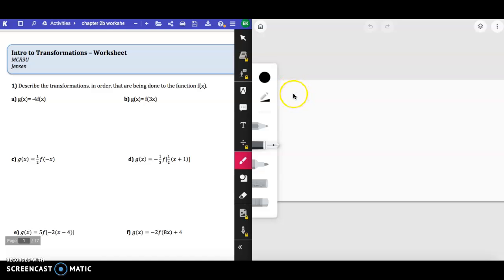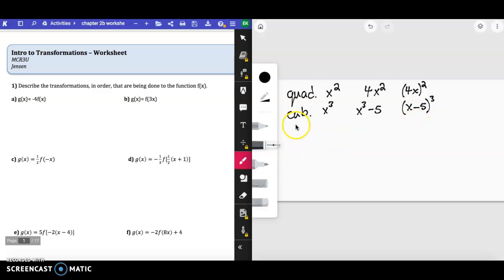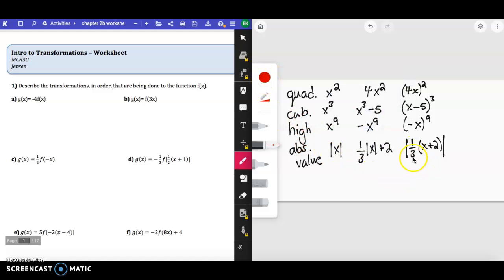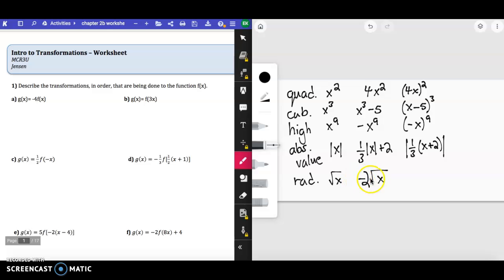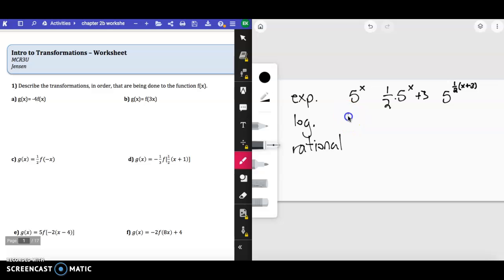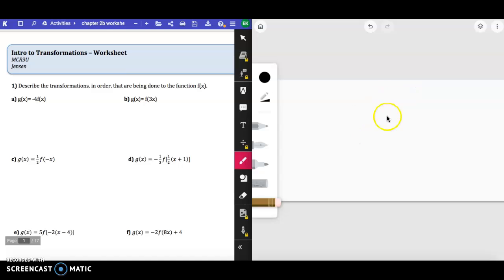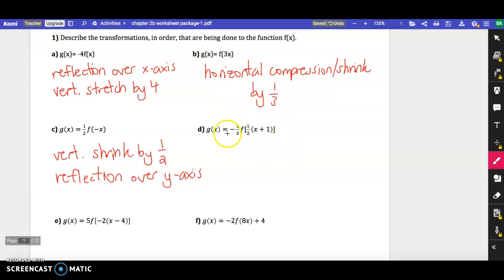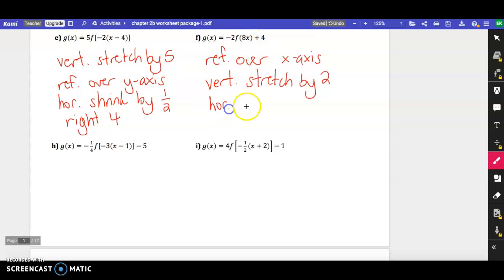1.e Transformations Review (Part Two)